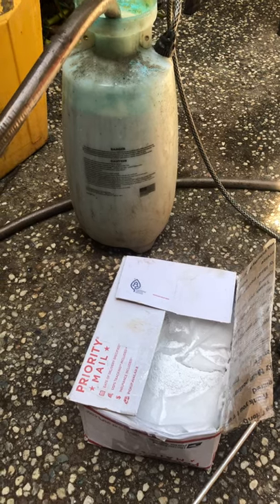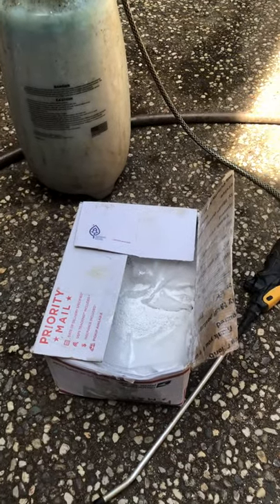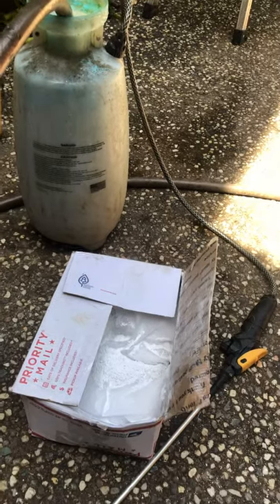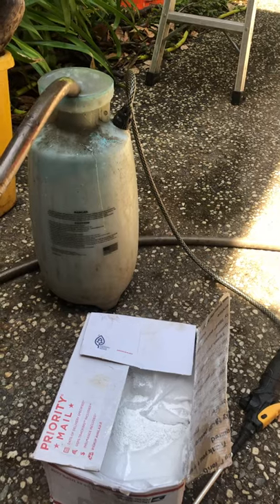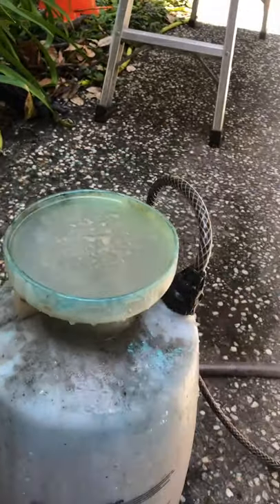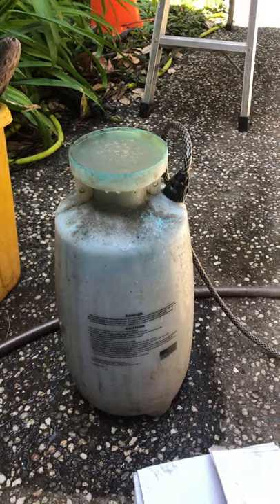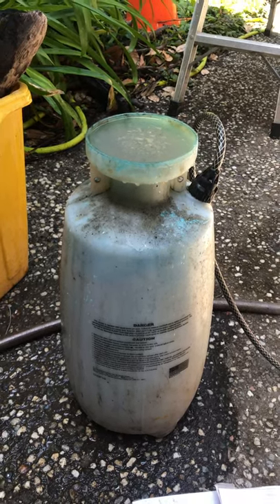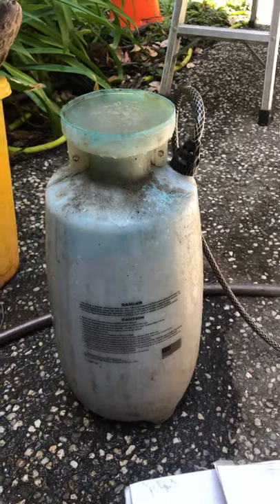Sun scorch on plants. How to make sunscreen for plants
You may not believe in global warming or climate change. But the fact is all over the world growers are using sunscreen on their crops now! And so can you. Organic, and expensive. Please pass this knowledge on by sharing my video.

How often do you apply your plants on screen completely depends on how much rain you get.
Simply add 2 tablespoons of calcium per gallon to a garden sprayer. Shake well . And spray on leaves before high sun. Best applied before 11 am.

Here is what the industry is using. But there are several other formulas.